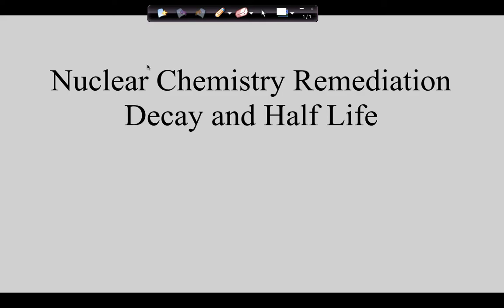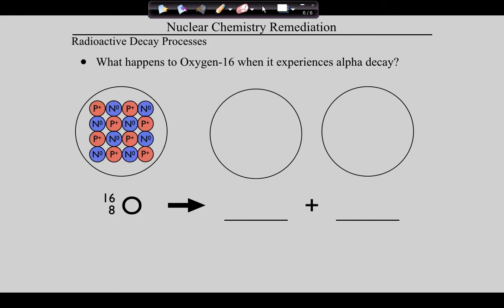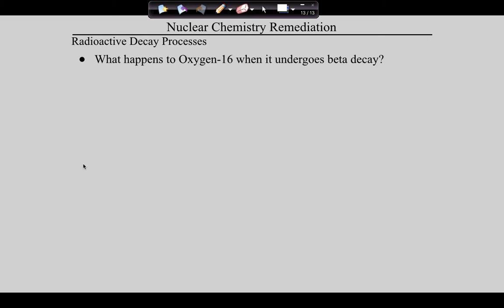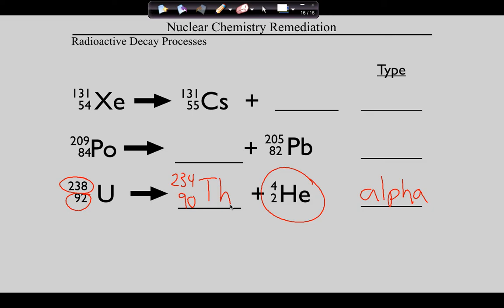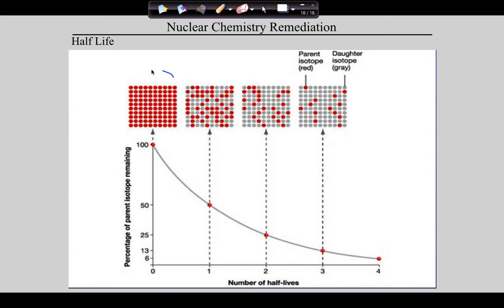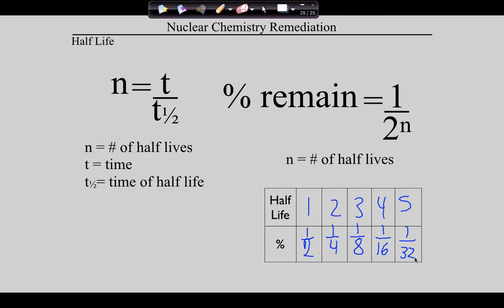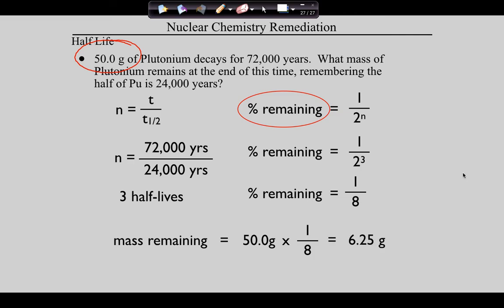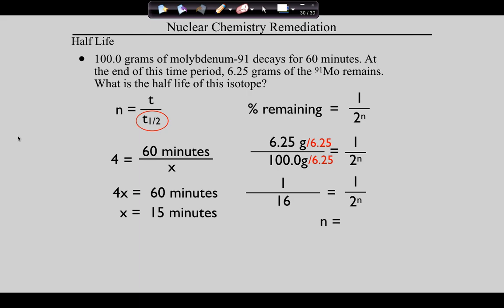Nuclear Chemistry Remediation